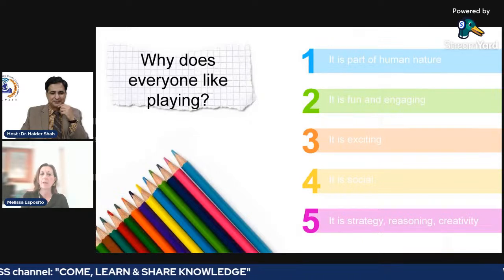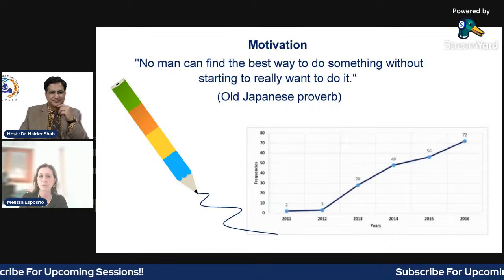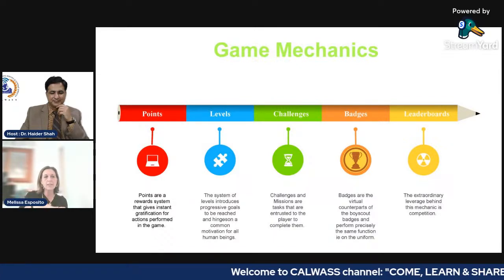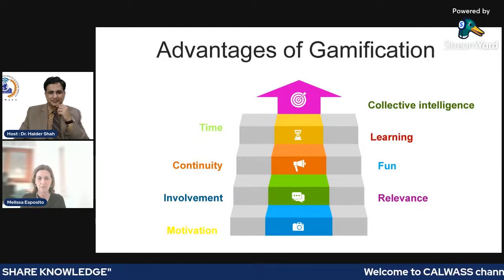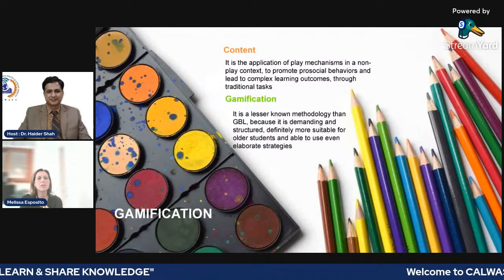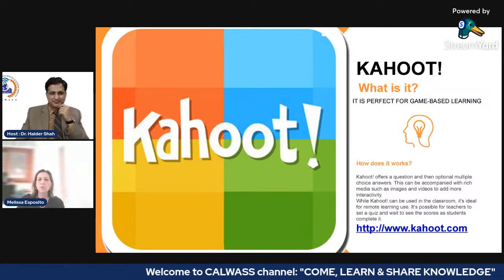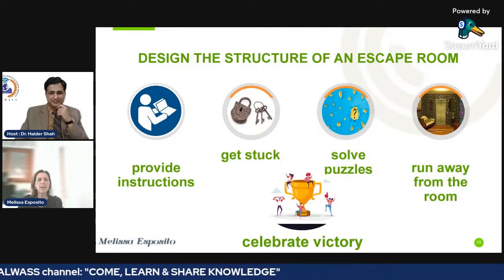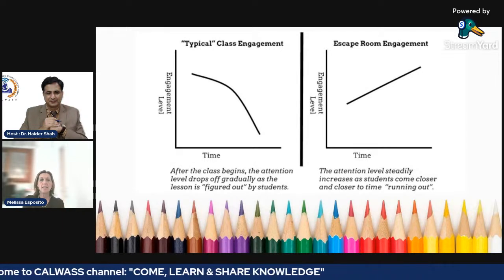Gamification and Game-Based Learning: Two Teaching Methods!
Learn All About Gamification and game-based learning: Two teaching methods!

Guest Speaker
Melissa Esposito
Teacher, Inspirational Speaker
Italy